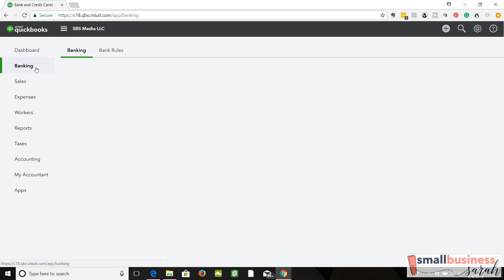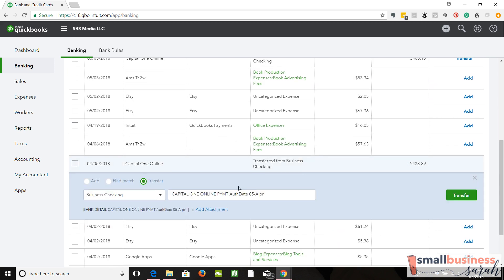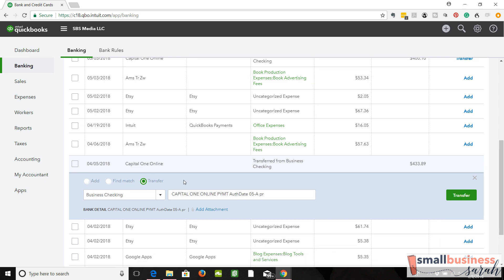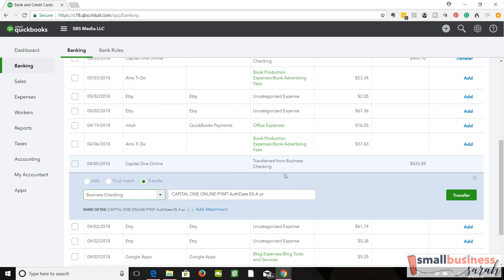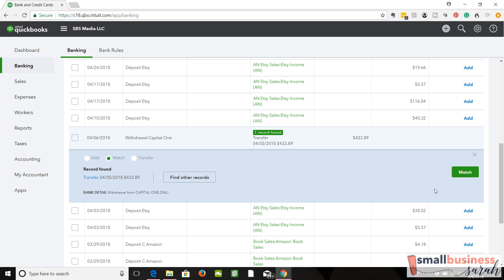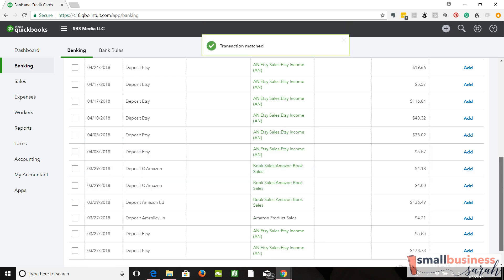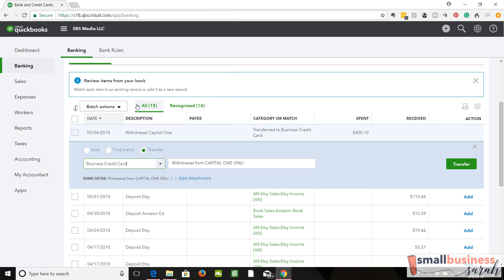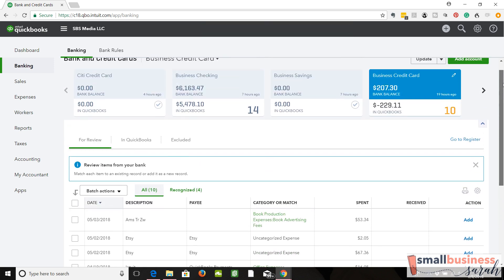How to Record Transfers Between Accounts in QuickBooks (Part 6 Video 5) Small Biz Bookkeeping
Transfers between your financial accounts in QuickBooks Online will occur frequently, such as when you move money from PayPal to checking, or when you pay your business credit card bill from your business checking account. Learn how to record these transfers properly in QuickBooks Online.